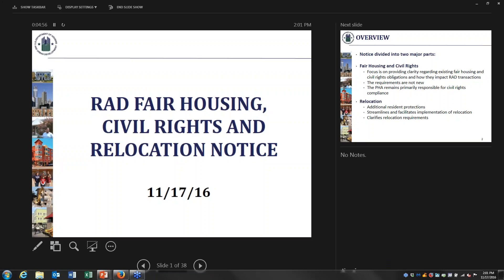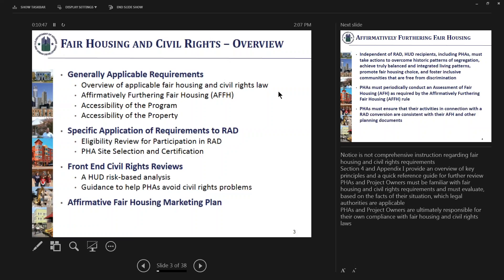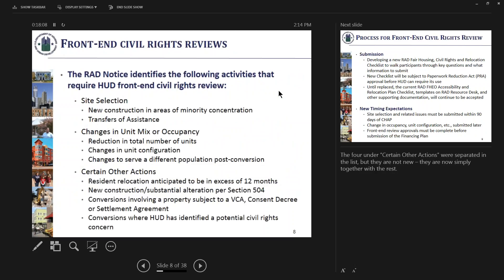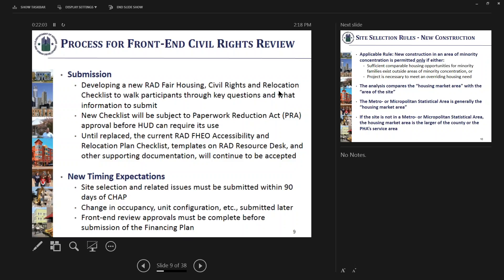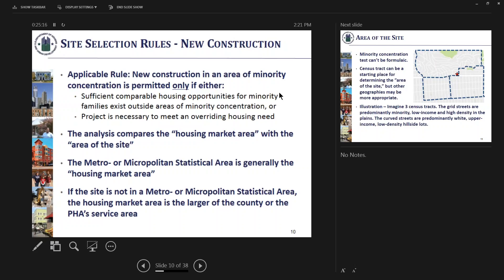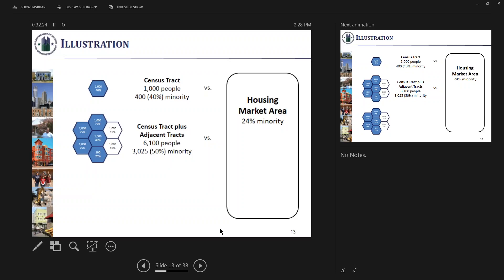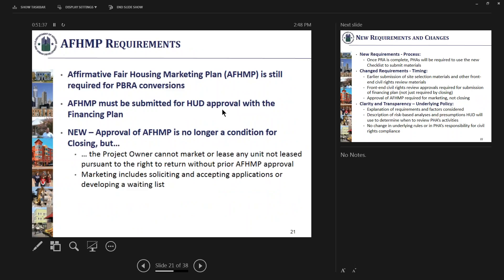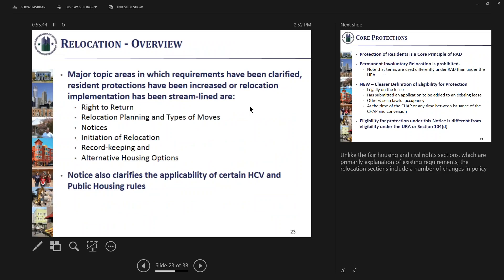2016 11 17 14 01 RAD Fair Housing, Civil rights, and Relocation Notice